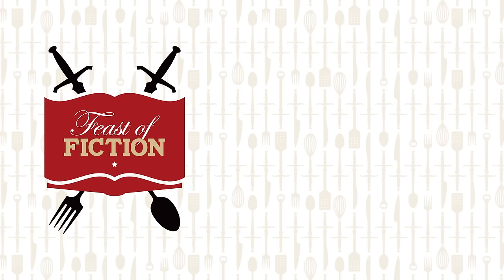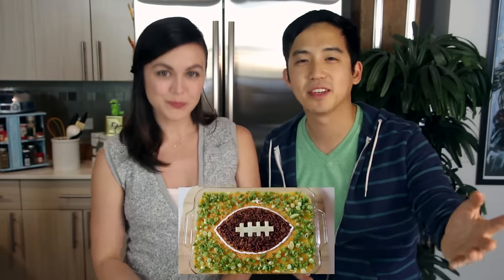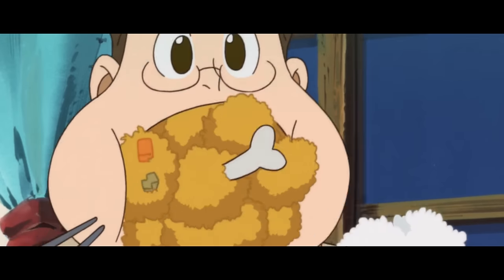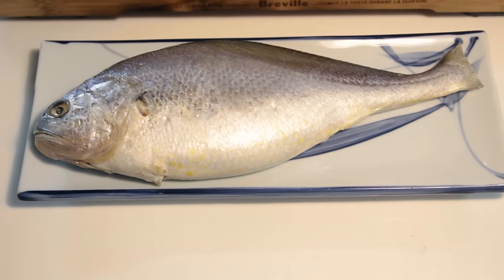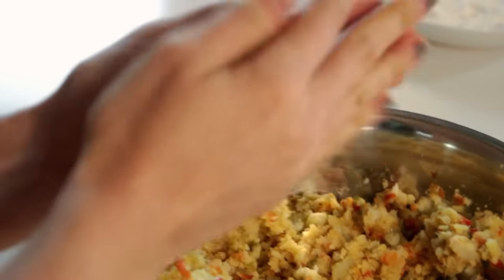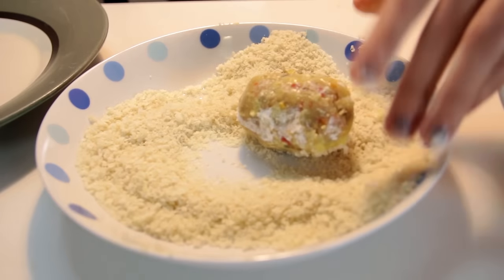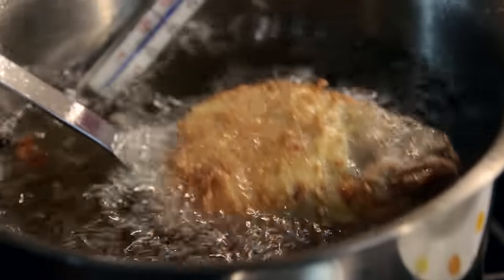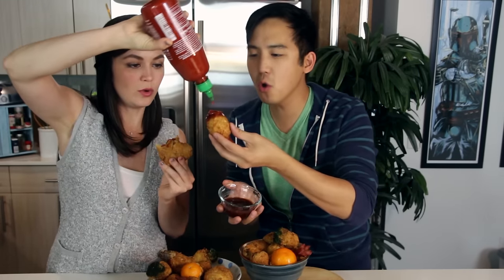How to Make CROQUETTES from Kill La Kill! Feast of Fiction S4 Ep29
Mama Mankanshoku would be proud to see our delicious croquette concoctions!

BTW! Feast of Fiction has an awesome opportunity - we've teamed up with Walmart to give a lucky viewer the chance to FLY TO LOS ANGELES and film a full cooking video with us at YouTube Space LA! We're super excited to announce this Game Time MVP contest. and check out iJustine's video: &

TO ENTER:
1. Post a description of your recipe (your original take on DIP!) and a photo of the result on Instagram or Twitter w/ the hashtag WalmartMVPcontest and tag @walmart and @JFWong.
2. To be selected as a winner you must be following @walmart on Instagram or Twitter (whichever one you used to submit!)
3.

INGREDIENTS
2 tbsp. butter
2 carrots
1 zucchini
1/2 onion
1/2 cup bell peppers
2 cloves garlic
2 egg yolks
6 potatoes
(Extras: hotdogs, broccoli, shrimp, fish head, hotdog, orange, lobster claw, chicken bone, etc)

For Frying:
3 tbsp. flour
2 eggs
1 cup panko bread crumbs
vegetable oil

Mince your vegetables (carrots, zucchini, onion, bell peppers, garlic) and sauté them in butter on medium high heat until they are soft and cooked through.

In a separate pot, boil water and add your skinned and quartered potatoes for 10-15 minutes. Drain the water and separate the potatoes in a bowl. Mash using a fork. Combine your sautéed vegetables with your mashed potatoes and mix until evenly dispersed throughout.

Mold your croquettes by taking a palmful of the potatoes and veggies mix (after it has cooled down) and form it into an oval and circular shape. You can make any shape you'd like!

Here's where you can really get creative. Mako Mankanshoku puts all kinds of crazy ingredients in her croquettes in Kill La Kill and so can you! We used a hotdog and cut the top into equal sized sections to recreate a calamari look.

When your croquettes are formed, place them in the freezer for 10 minutes so they solidify. Meanwhile, heat a large pot of vegetable oil to 350 degrees F to prepare for frying.

Take your croquettes out from the freezer and coat them with flour, an egg wash, then panko bread crumbs. Once that's done, carefully place them into the pot to fry for 30 seconds to a minute. The time will vary depending on exactly how hot your oil is and how large your croquettes are. Check frequently until you get that perfect shade of brown.

Remove the croquettes from the oil onto a paper towel to remove any excess oil. Serve piping hot with Tonkatsu sauce, ketchup, or whatever you'd like!

Follow ASHLEY!

Follow JIMMY!